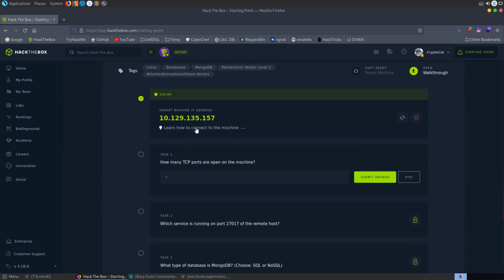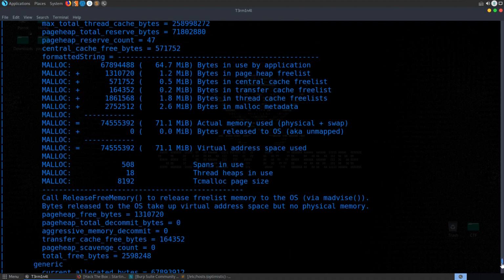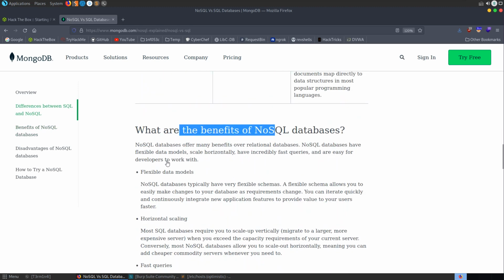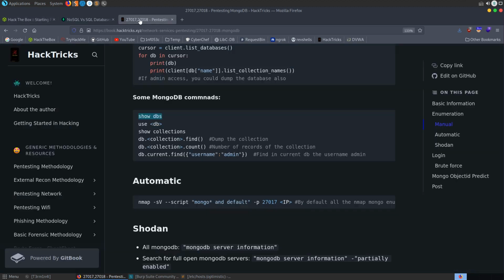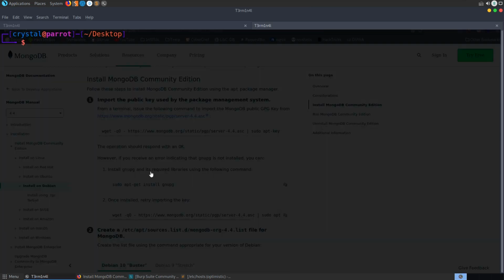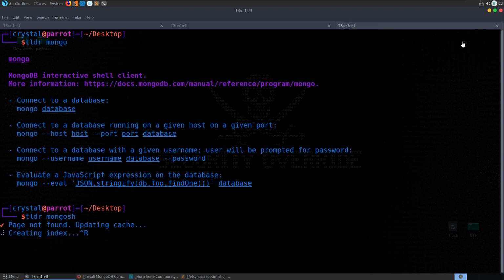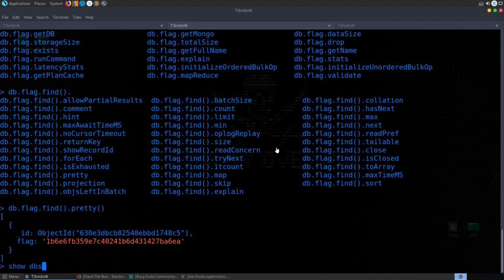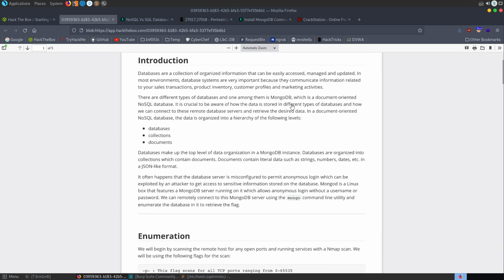Tier 0: Mongod - HackTheBox Starting Point - Full Walkthrough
Learn the basics of Penetration Testing: Video walkthrough for the "Mongod" machine from tier zero of the @HackTheBox "Starting Point" track; "The key is a strong foundation". We'll be exploring the basics of enumeration, service discovery, mongo (NoSQL) databases and more! Write-ups/tutorials aimed at beginners - Hope you enjoy 🙂

↢Chapters↣
Start: 0:00
Enumerate ports/services (Rustscan/NMap): 1:16
MongoDB (NoSQL) overview: 4:06
Basic Mongo commands: 6:19
Install MongoSh: 8:32
Explore database: 12:22
Retrieve flag: 13:21
Crack hash? 14:33
End: 16:30